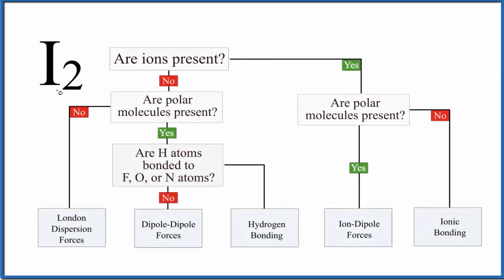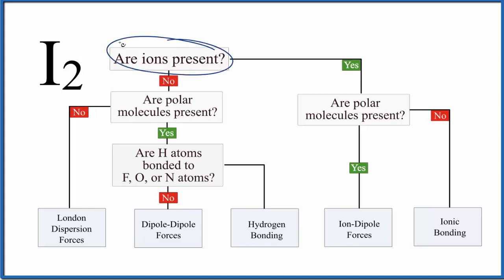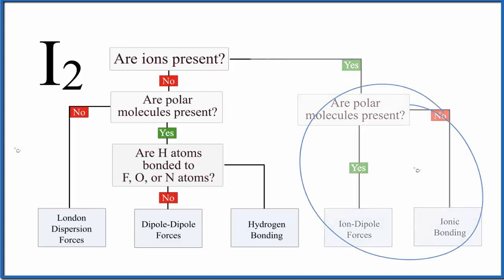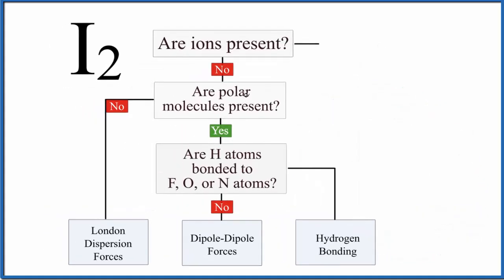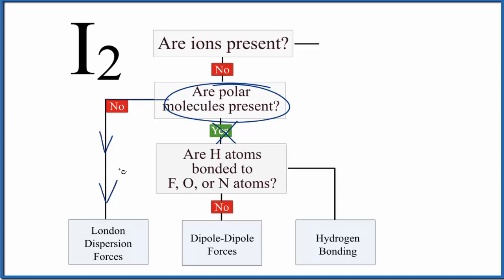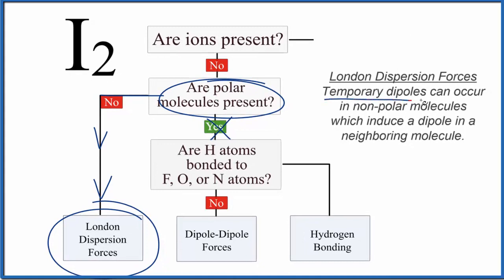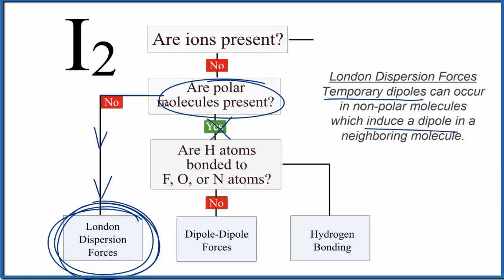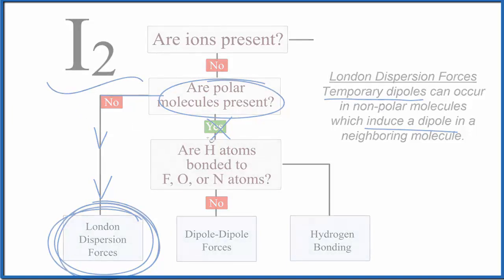Intermolecular Forces for I2 (Diatomic Iodine)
In this video we’ll identify the intermolecular forces for I2 (diatomic Iodine / molecular Iodine).  Using a flowchart to guide us, we find that I2 only exhibits London Dispersion Forces since it is a non-polar molecule.

In determining the intermolecular forces present for I2 we follow these steps:

- Determine if there are ions present.  Since there is not + or – sign after the I2 we can say that it is not an ion.

- Next, based on its Lewis Structure, we determine if I2 is polar or non-polar Since there is no difference in electronegativity between the atoms I2 is non-polar.

- Because I2 is non-polar it will only exhibit London Dispersions Forces.